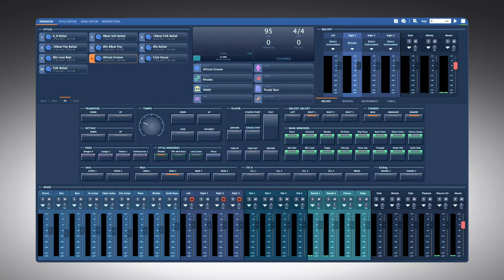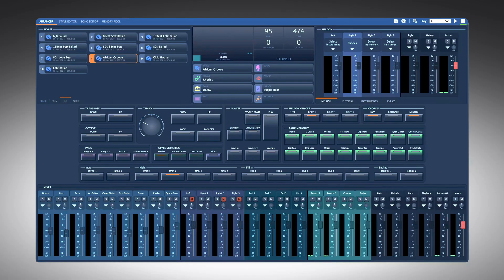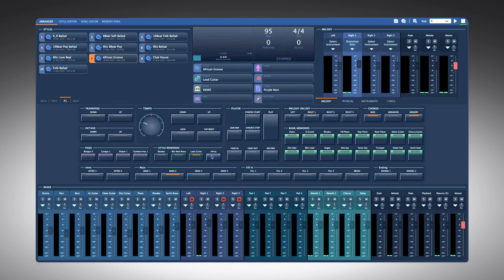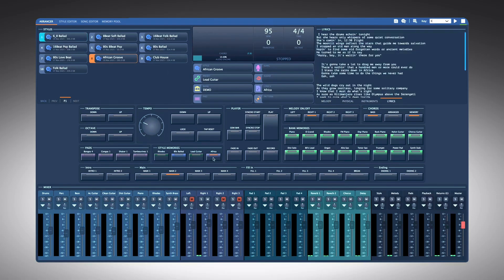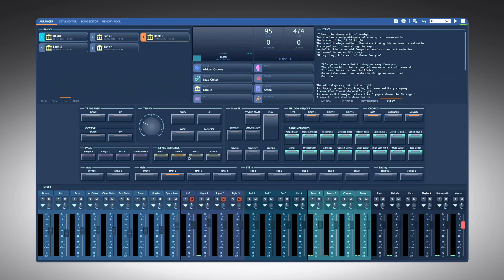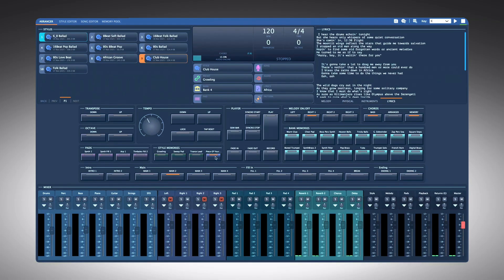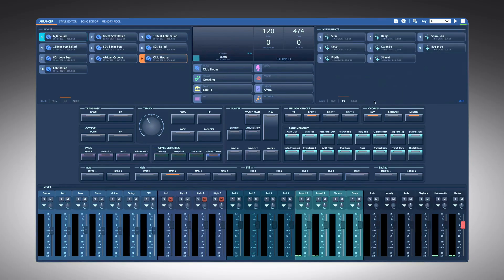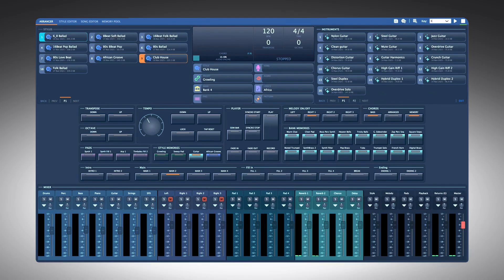Giglad 5 - Style Memories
Giglad is a Professional Software Arranger available for Mac OS and Windows.

This video is showing what is new in Giglad 5 release.